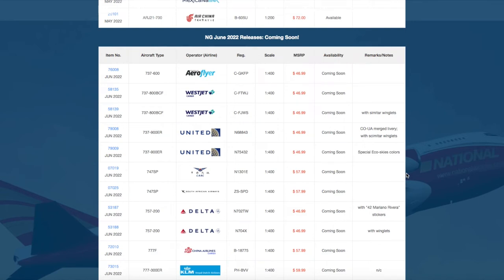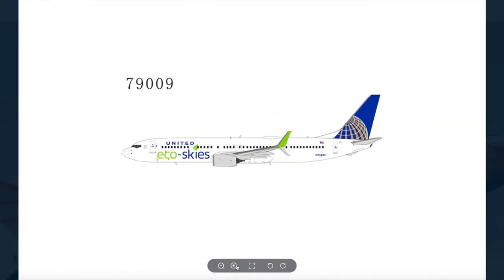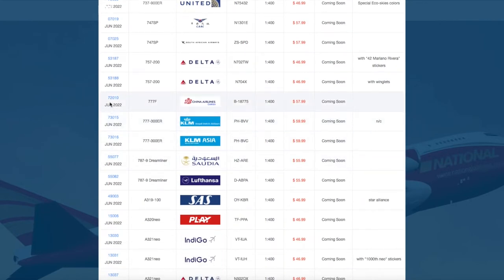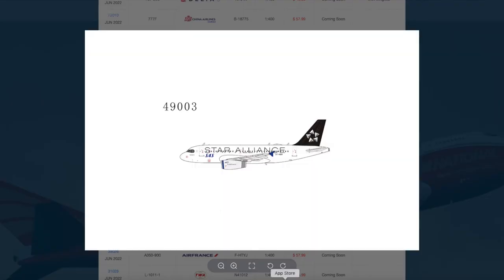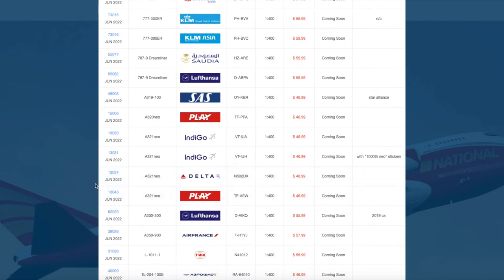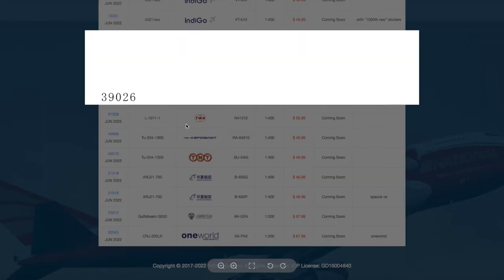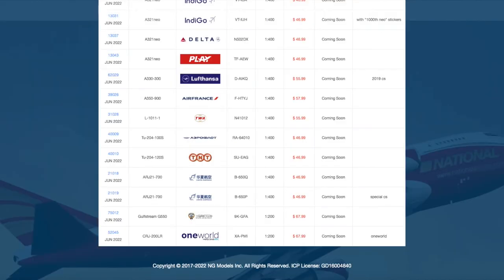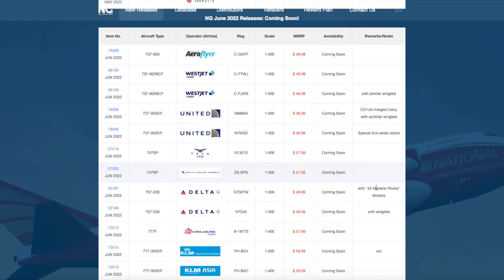NG Models June 2022 Releases!